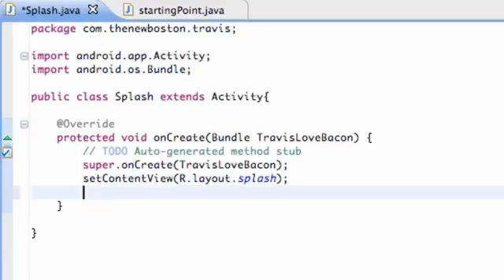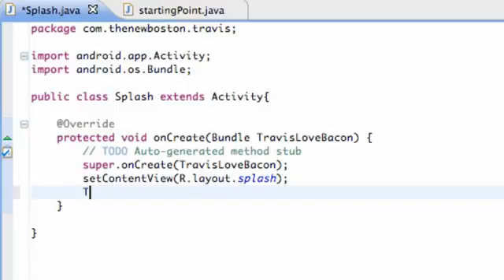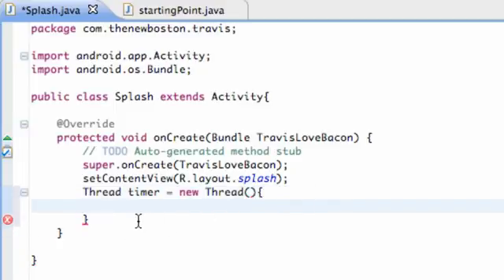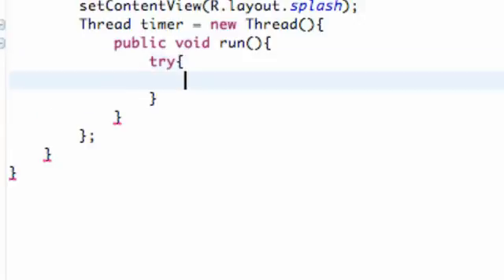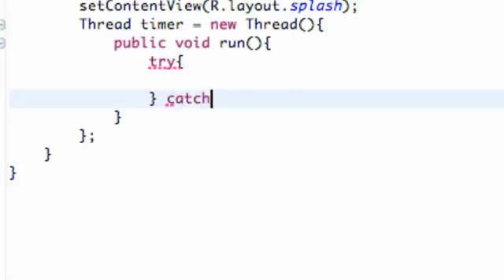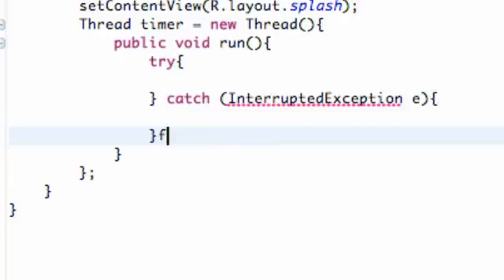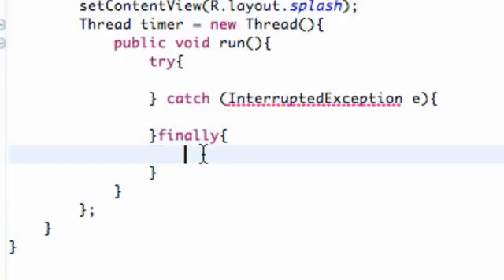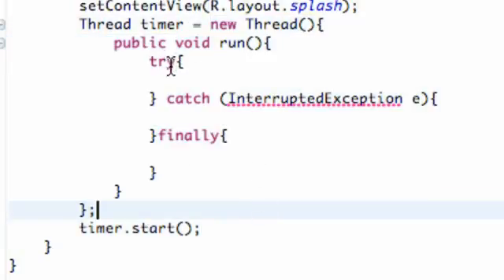Android Application Development 14 The Framework of a Thread